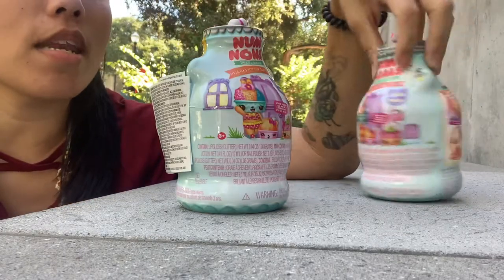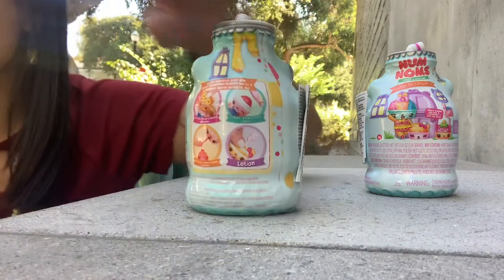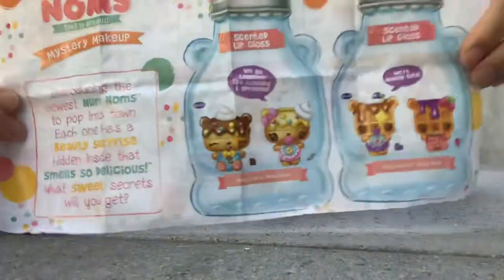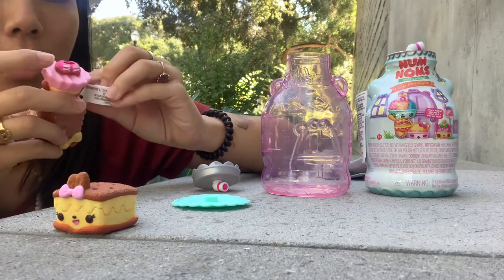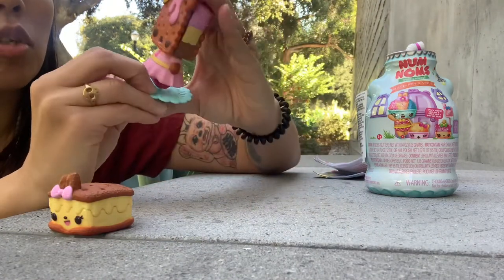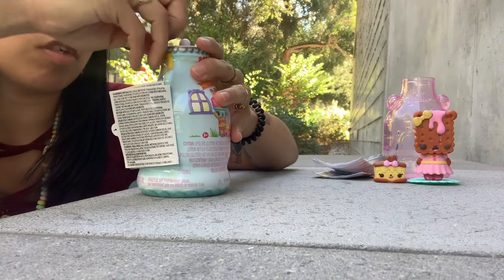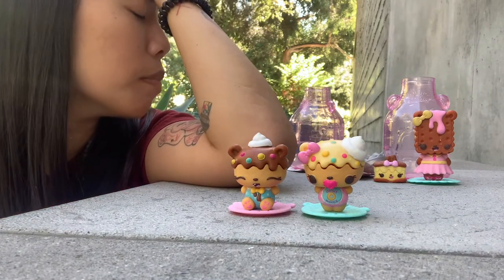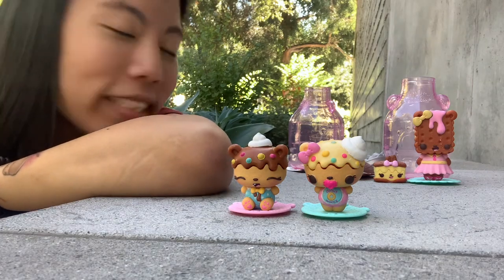Num Noms Mystery Makeup Series 2 Baby Donut Twins & Ice Cream Sandwich with CODES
Num Noms Mystery Makeup Series 2 Codes
Macaroon 19181090 & 19199010
Jello 21176030
Unicorn Marshmallow 23132090 & 23142090
Chocolate Chip Cookie 18104090 & 17208090 (look for PINK stand at bottom of bottle)
Baby Waffle Twins 25904010
Ice Cream Sandwich 18104090 (look for BLUE stand at bottom of bottle)
Snow Cone 20207090
Cinnamon Roll 24153090
Popsicle (code starting with 22)
Baby  Donut Twins 25111240